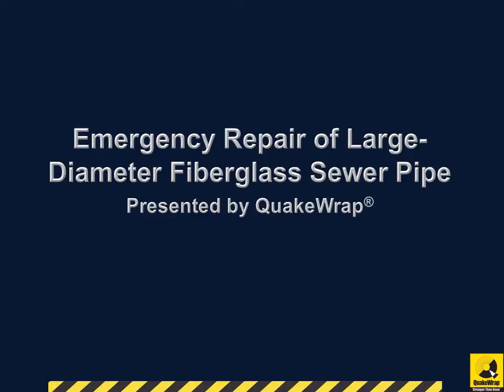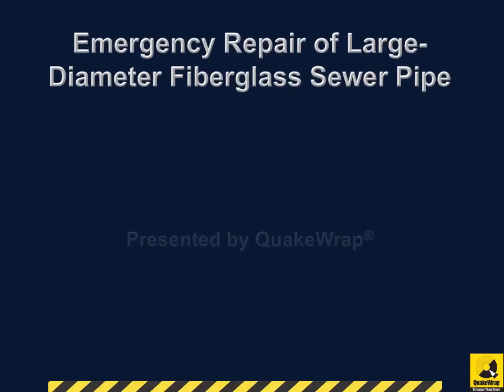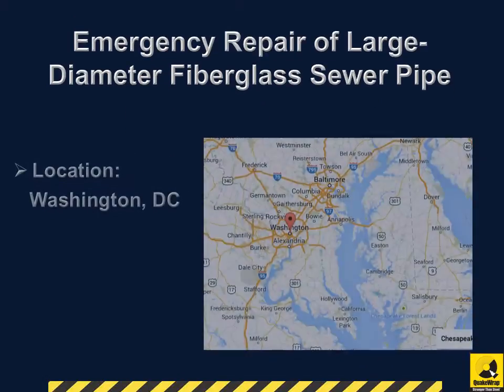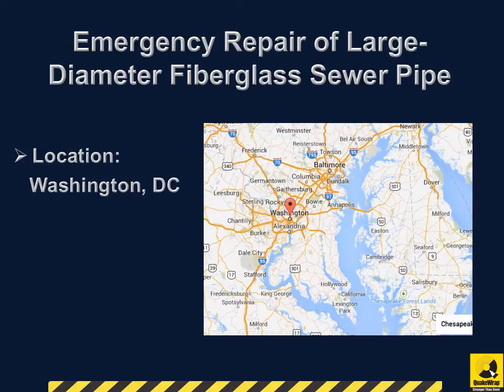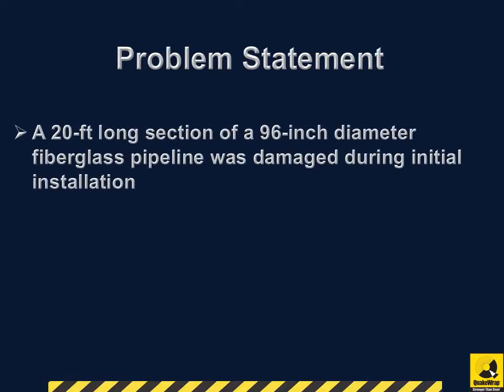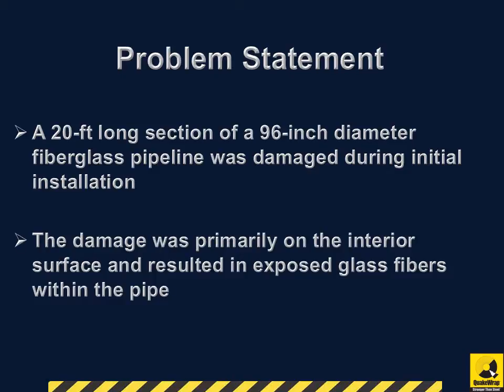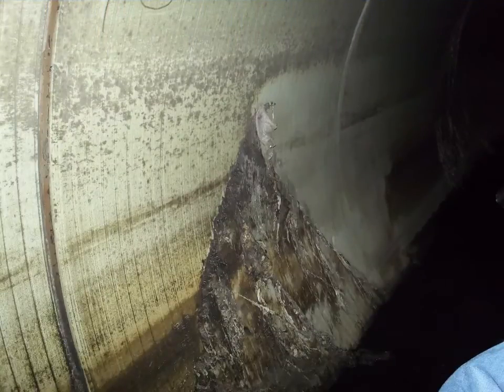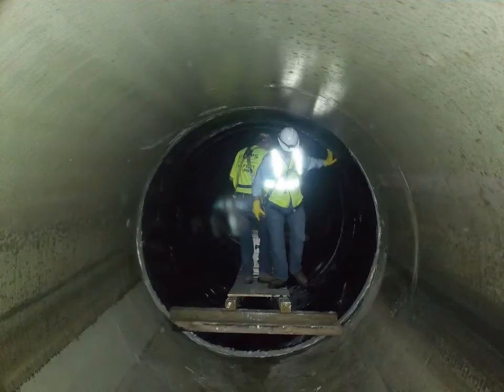Emergency Repair of Large Diameter Fiberglass Sewer Pipe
During initial installation, a large-diameter pipe was damaged, exposing glass fibers within the interior of the pipe. Quakewrap successfully repaired the pipe in record time.